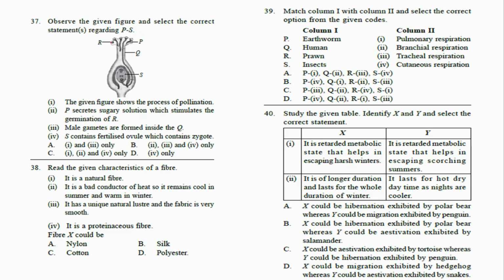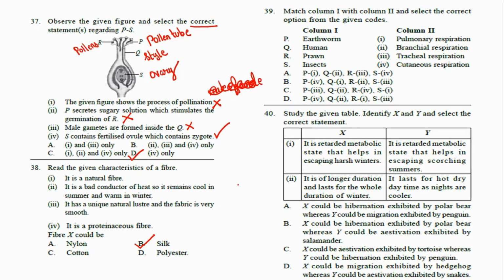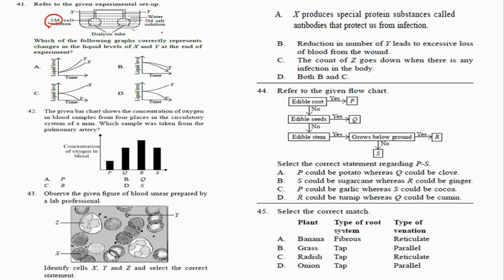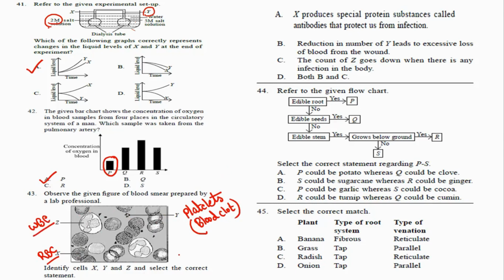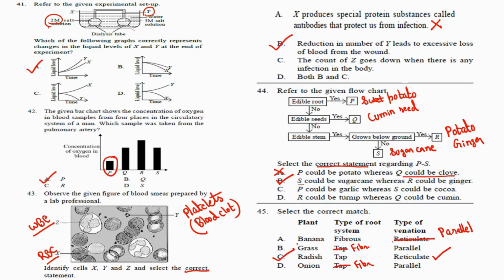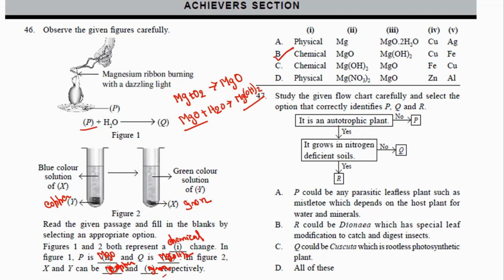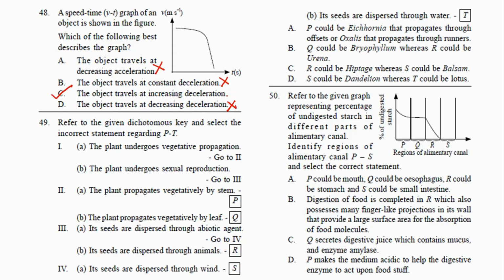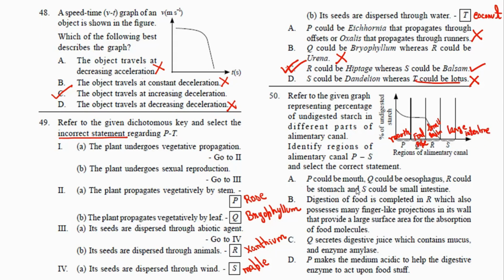Class 7 NSO (National Science Olympiad) Solved Full Sample Paper - Part 3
🔬 Embark on an enlightening journey with us as we dissect and demystify challenging NSO questions, designed to spark your passion for science.

📚 Dive into our comprehensive video, where we not only offer crystal-clear explanations but also empower you with the answers to confidently navigate the Olympiad. Enhance your grasp of essential scientific concepts and hone your problem-solving skills!

🌈 Whether you aspire to excel in the NSO or are simply a science enthusiast, join us on this educational expedition brimming with insights, tips, and strategies to master the NSO Grade 7 exam.

🎓 Unleash your potential, triumph in the NSO, and pave the way for a future filled with scientific accomplishments. Hit play now and embark on your quest for excellence! 🌐✨